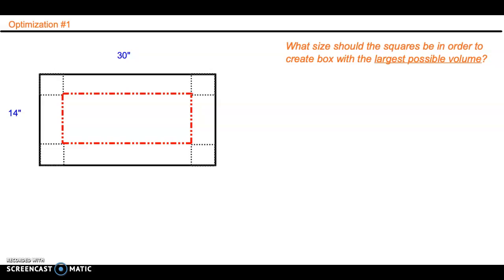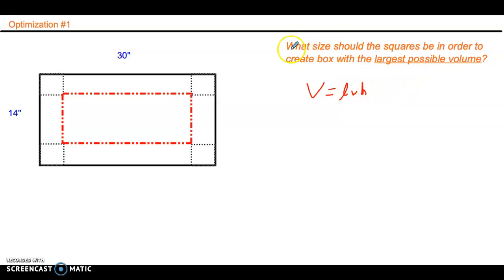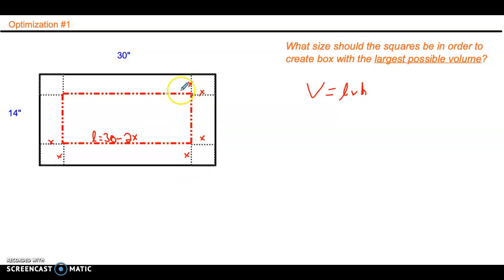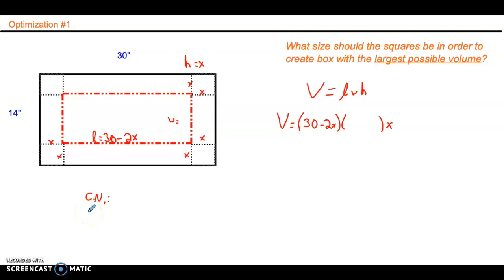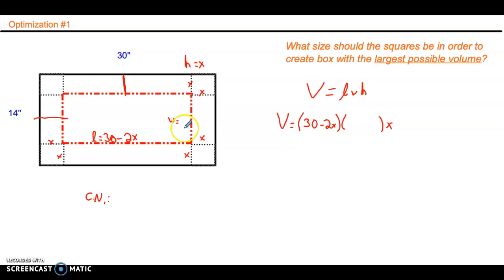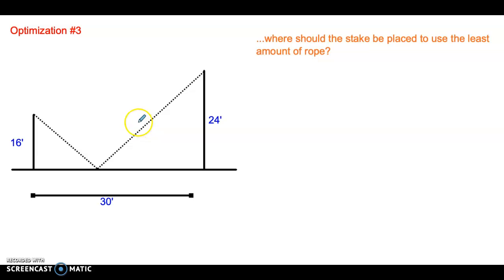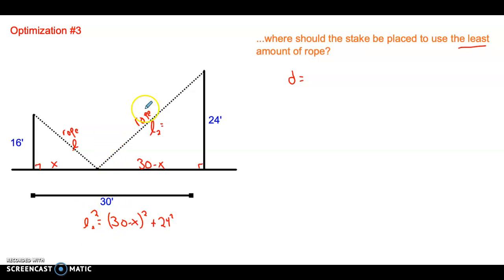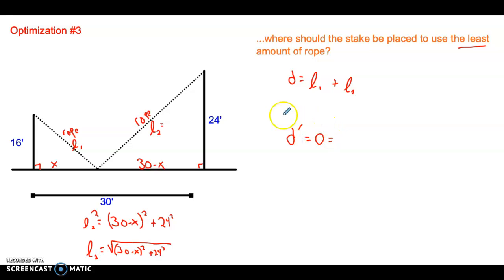Calculus Week 3 - Optimization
Help in setting up equations and ideas in how to solve.